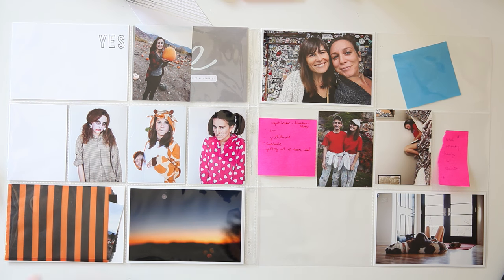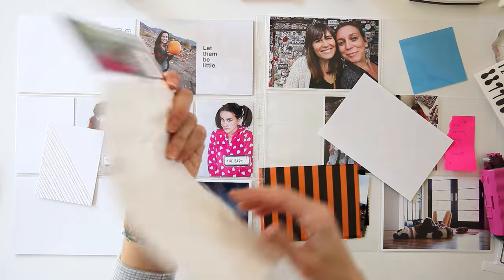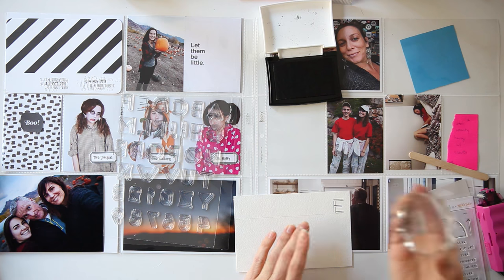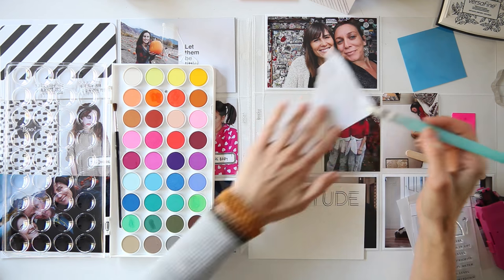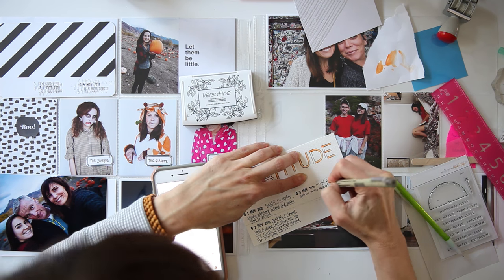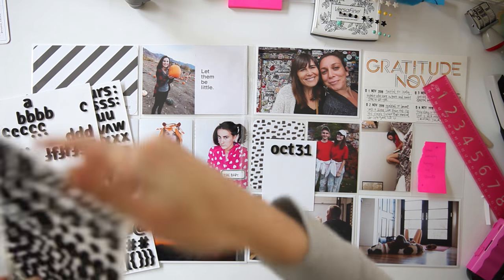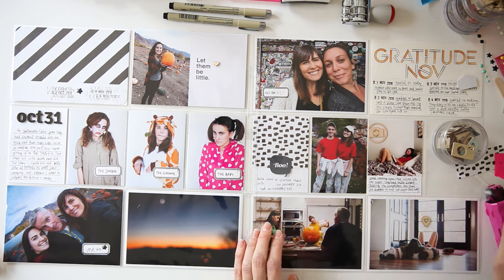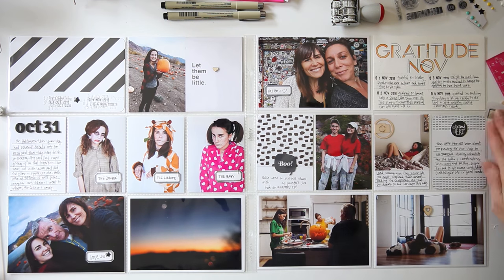Project Life Process Video 2016 | week 45